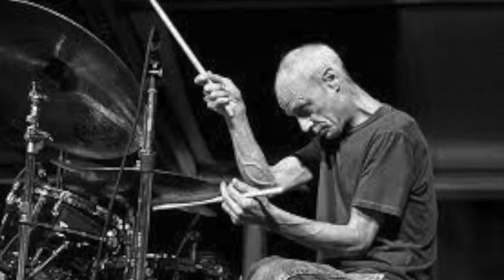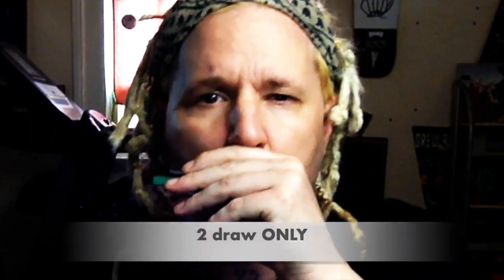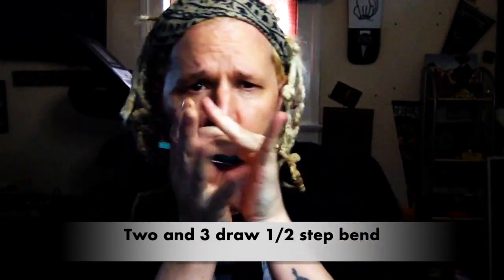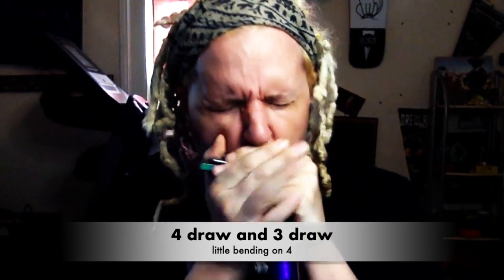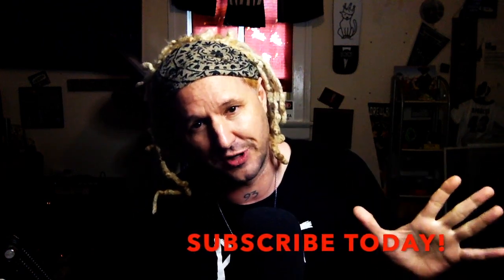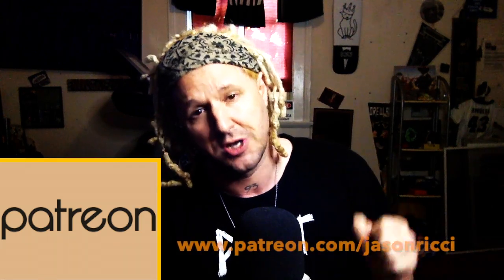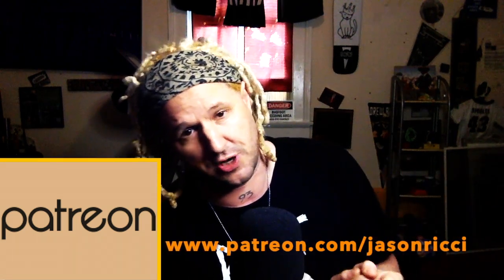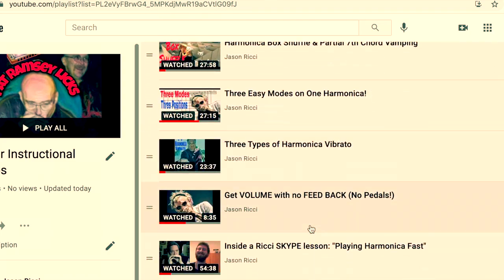Make the Most of a Few Easy Notes!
Key of "G' played on a "C" harmonica in 2nd position. How to make the most out of one, two and three notes to maximize your rhythmic ideas and build solos better and better! All with just a few notes!